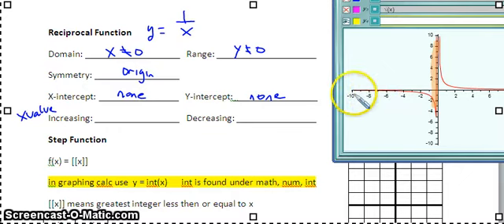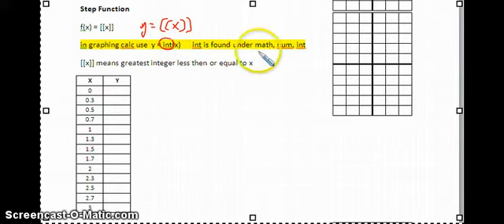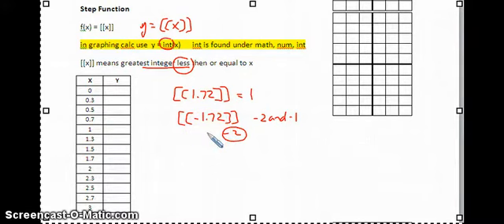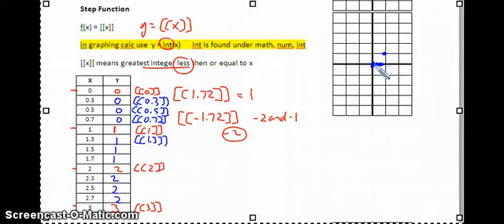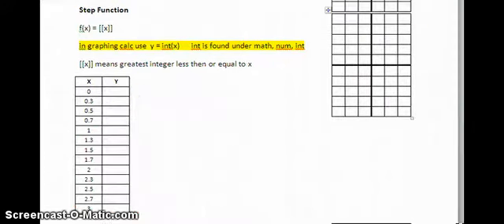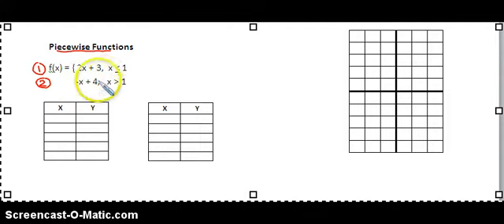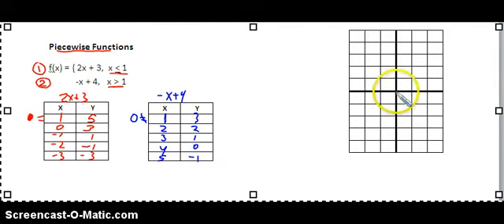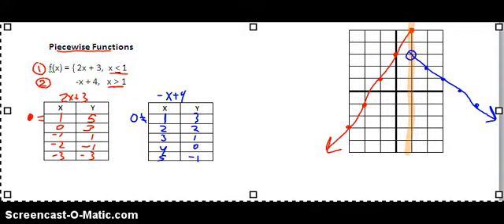Trig P.7 part 2 notes